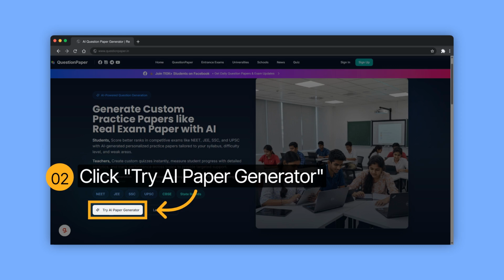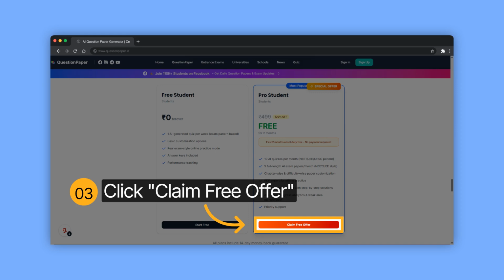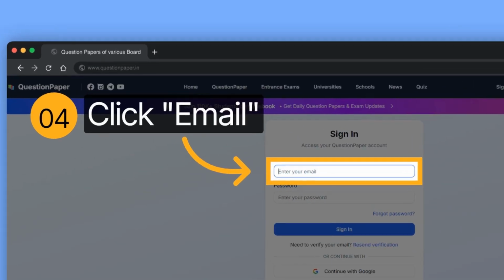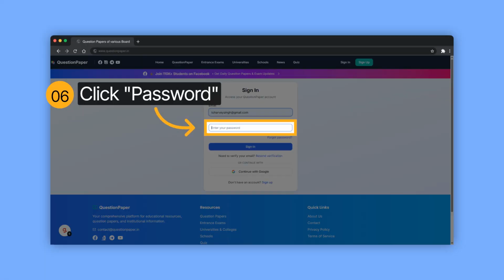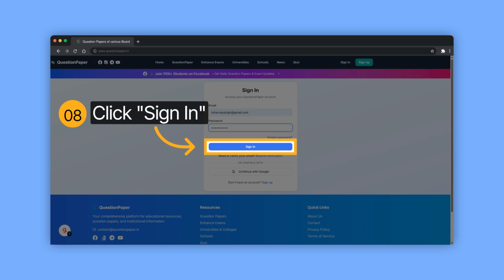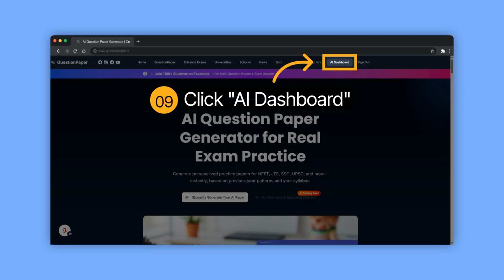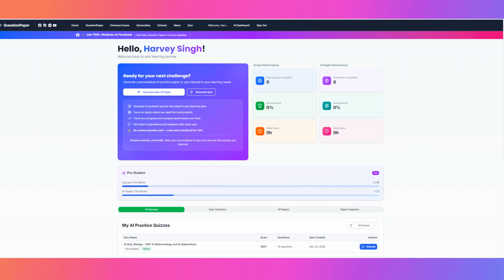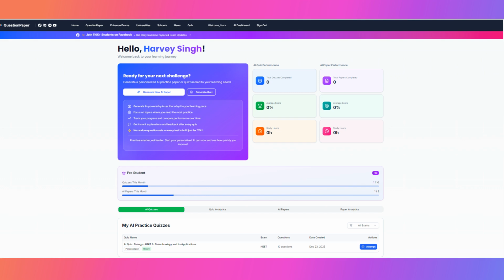How to Generate AI Question Papers on QuestionPaper.in | NEET, JEE, CBSE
Want to practice real exam-level question papers for NEET, JEE, CBSE & competitive exams?

✅ What You’ll Learn:

✔ How to access the AI Paper Generator
✔ How to generate exam-pattern-based question papers
✔ How to use the AI dashboard effectively

🚀 With QuestionPaper.in AI, you get:
• Real exam pattern questions
• Instant question paper generation
• Smart difficulty balancing
• Perfect for NEET, JEE, CBSE & competitive exams

📌 Best for students preparing for:
NEET UG | JEE Main | CBSE Class 10 & 12 | Competitive Exams